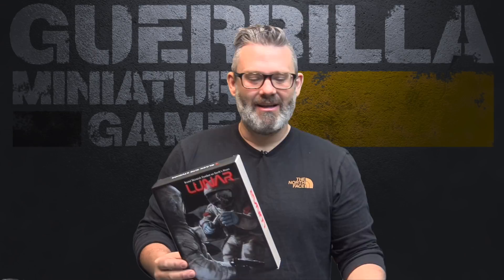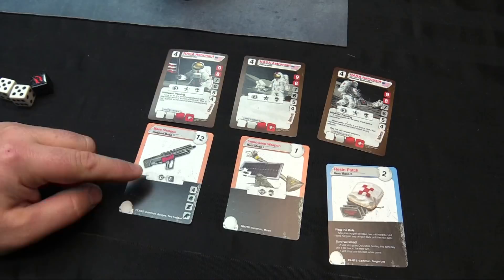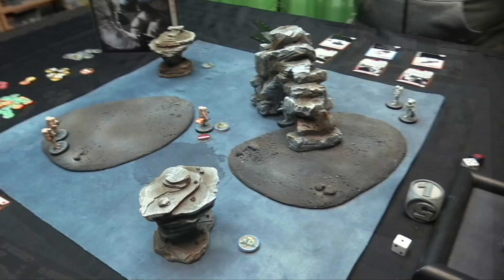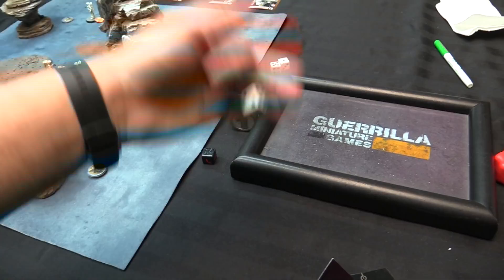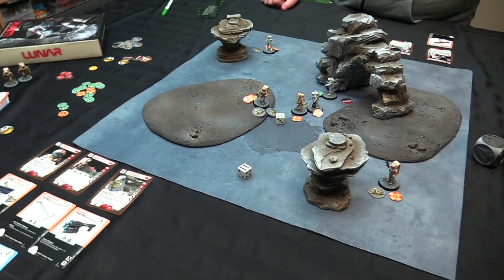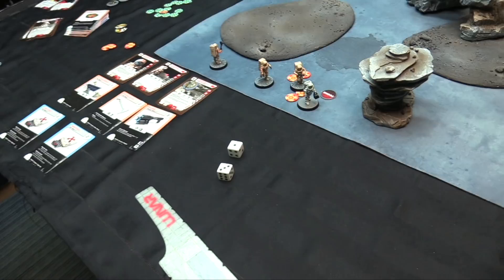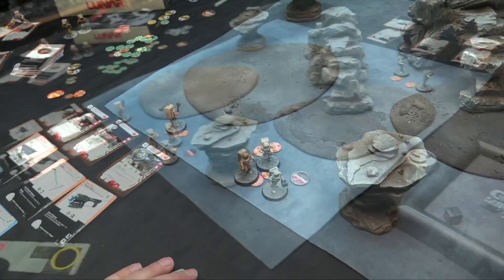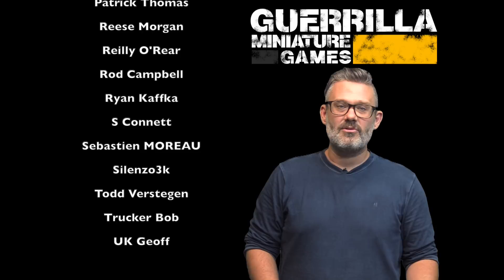Let's Play! - LUNAR by Black Site Studio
Set in the dystopian past of a 1970s where the Soviet Union won the space race and the cold war has gone hot on the surface of the Moon, Lunar is a kitchen-table skirmish for 2 or more players.

Jay takes the helm of NASA as I pilot the Soviet Cosmonauts in our first game!